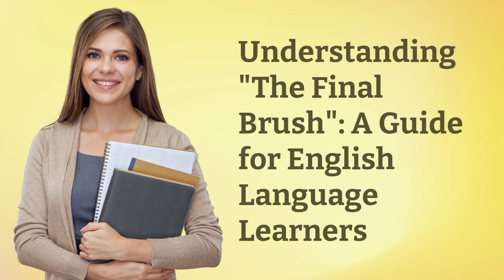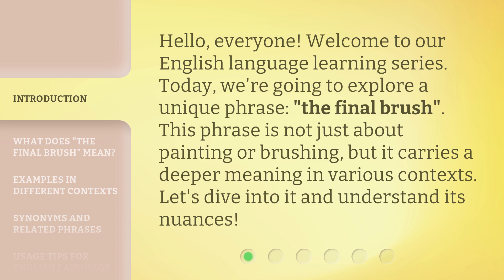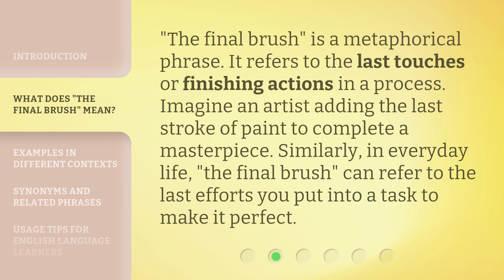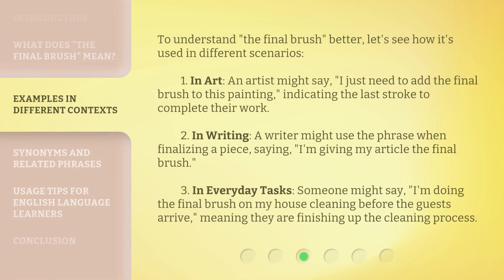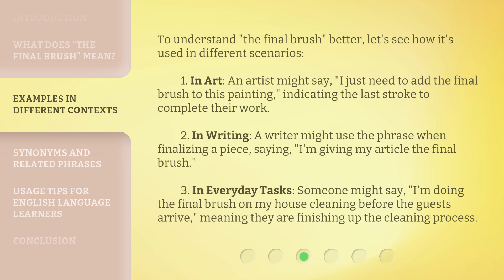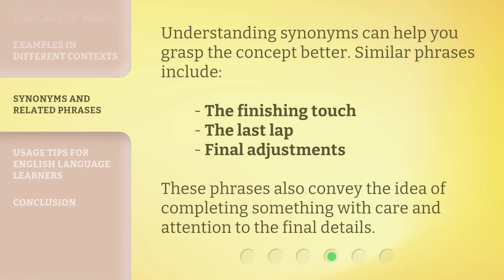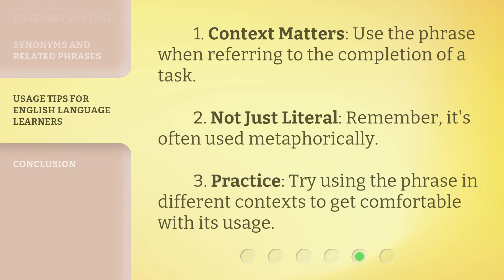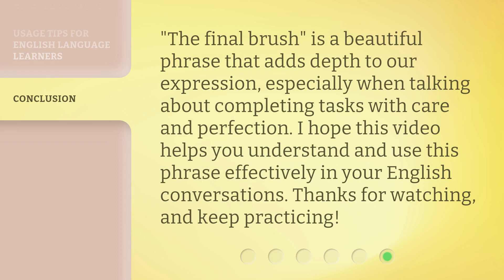Understanding "The Final Brush": A Guide for English Language Learners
00:00 • Introduction - Understanding "The Final Brush": A Guide for English Language Learners
00:31 • What Does "The Final Brush" Mean?
00:56 • Examples in Different Contexts
01:36 • Synonyms and Related Phrases
01:56 • Usage Tips for English Language Learners